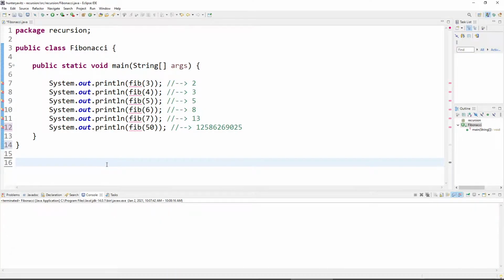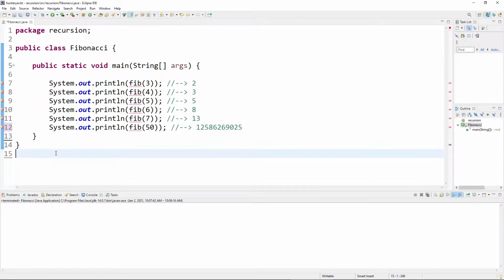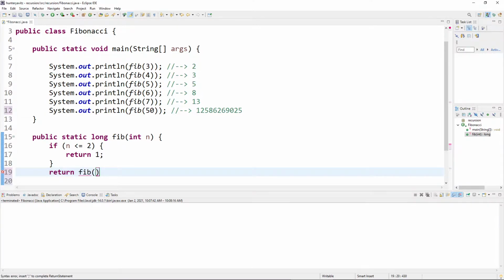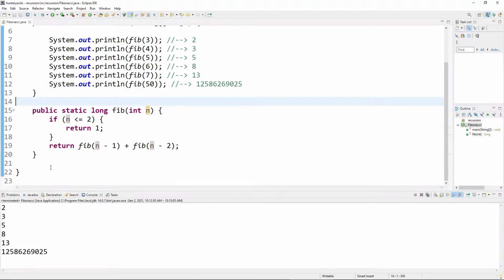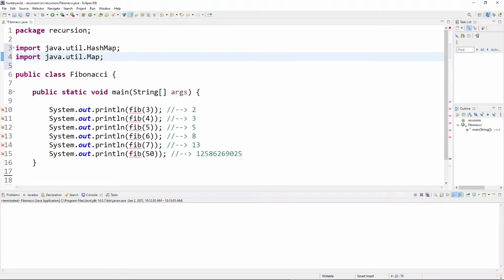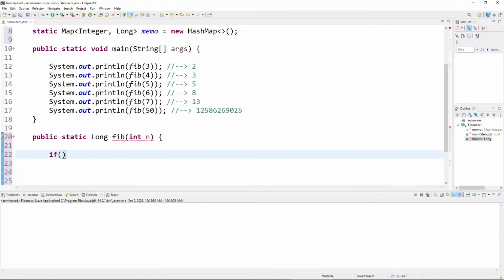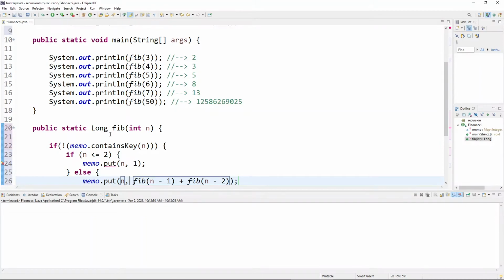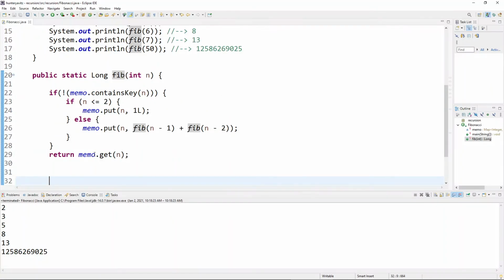Puzzle Buster | Java Challenges Solved | 10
This video shows how to find the nth digit in the fibonacci sequence, with both an intuitive and abstract approach.